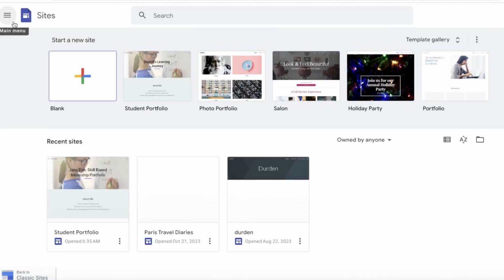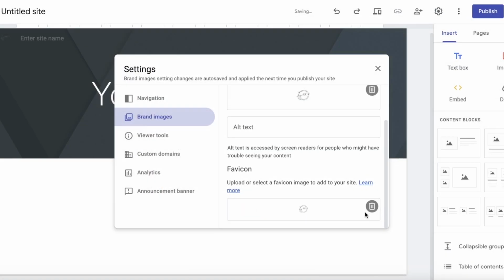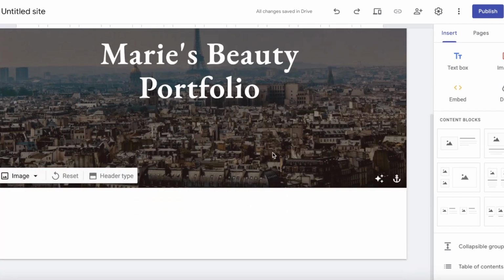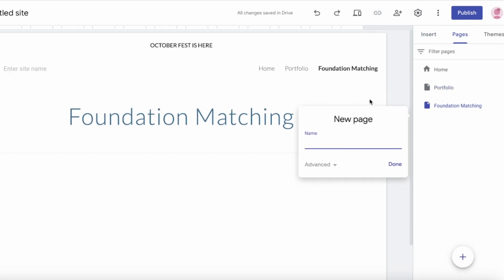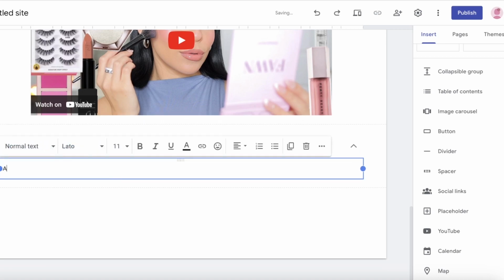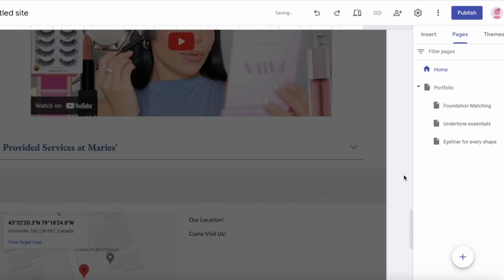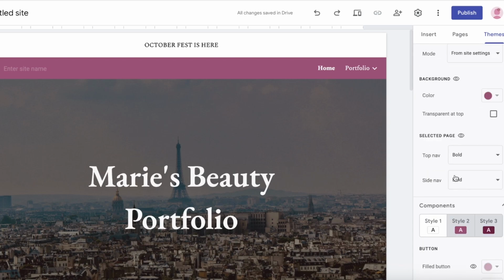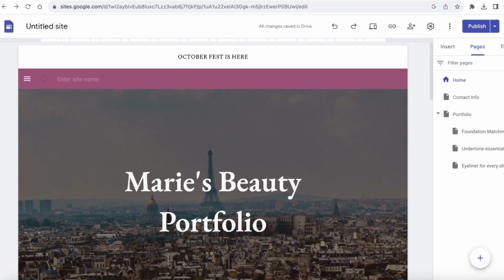Google Sites Tutorial For Beginners (2026) Make A Website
Google Sites is a powerful and user-friendly tool for creating personal or professional websites without any coding or design experience. In this tutorial, we will guide beginners through the process of making a website using Google Sites. We will cover all the essential features, including layout customization, adding content, and embedding media.

Our step-by-step instructions will ensure a seamless website-building experience. With Google Sites, you can create a visually appealing and functional website in no time. Whether you are looking to create a personal portfolio or a business website, this tutorial will equip you with the necessary skills to make a professional-looking website on Google Sites.